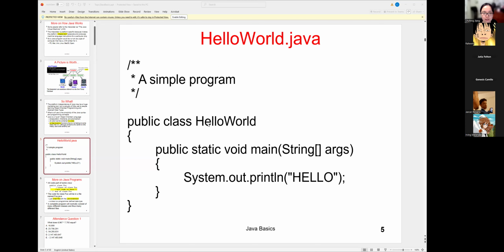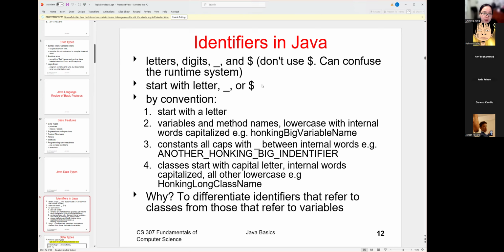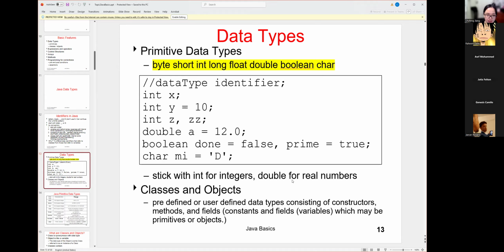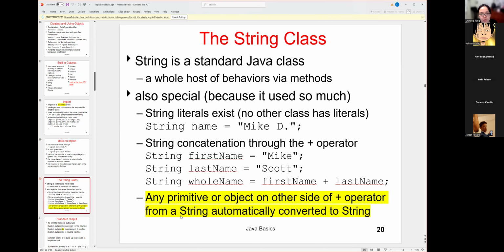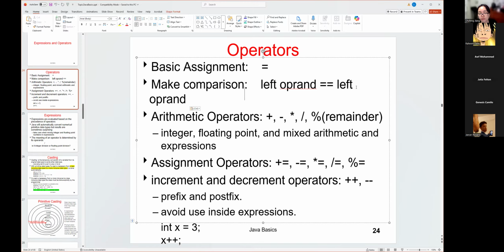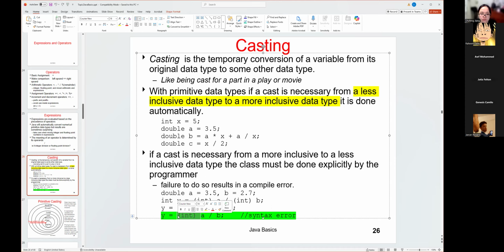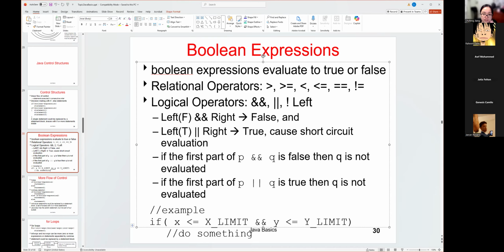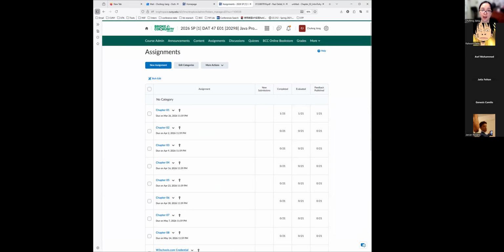02 02 Review01